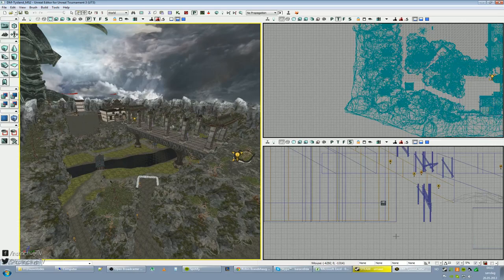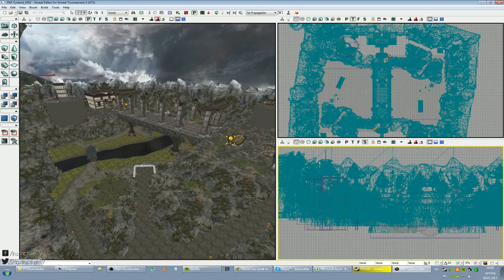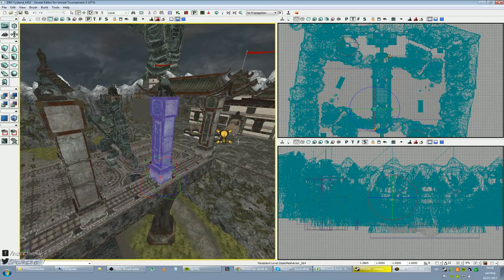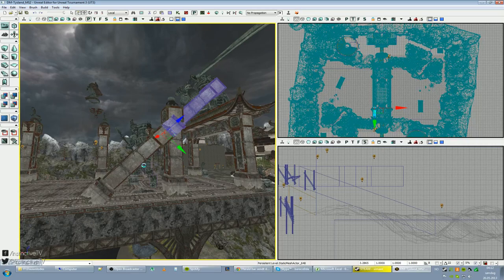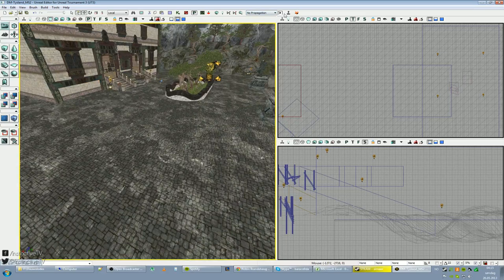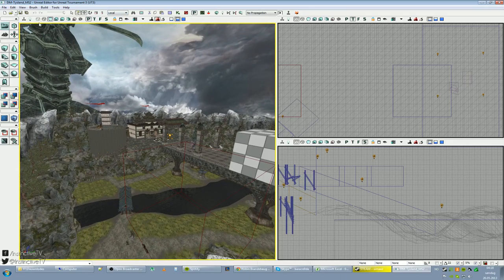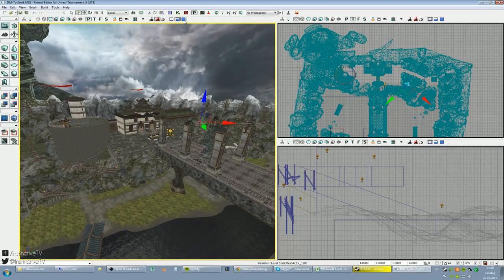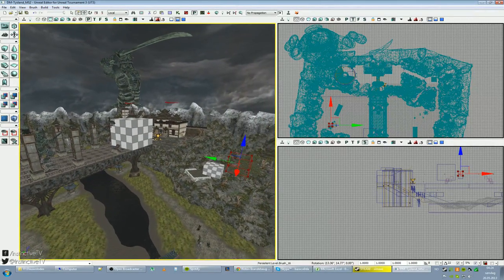Level Design Tutorial: Unreal Tournament Editor Basics - Part 1